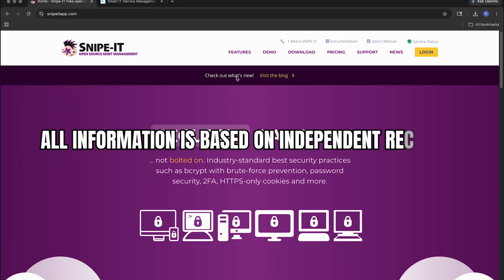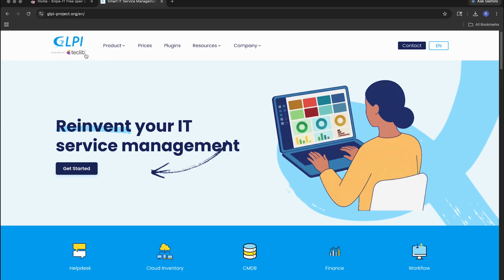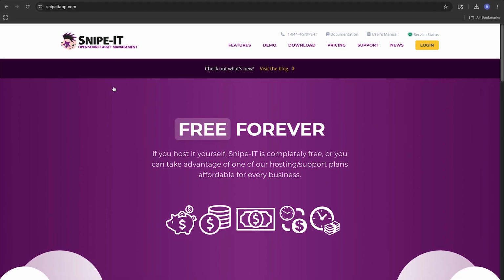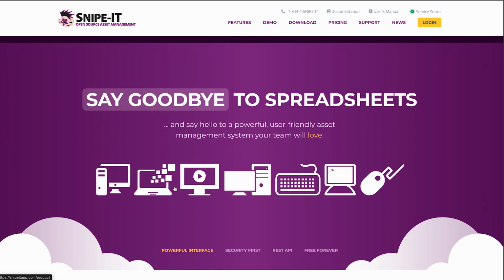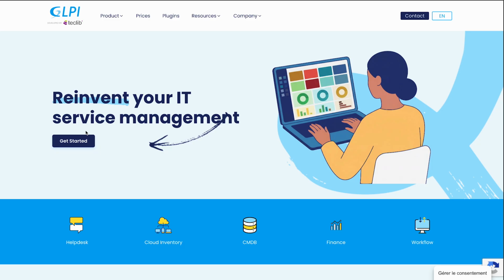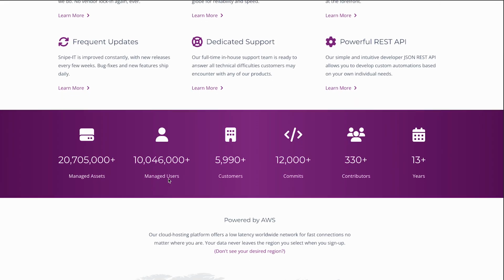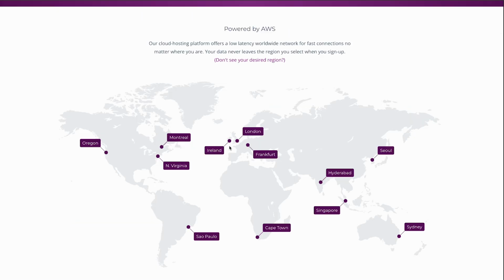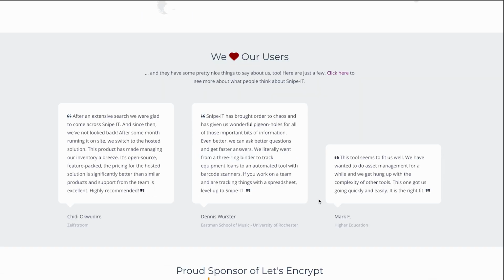Snipe-IT vs GLPI: Superior Open-Source ITAM in 2026?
In this short video I'm going to be showing you which platform is the superior open-source IT asset management system when we compare Snipe-IT versus GLPI.